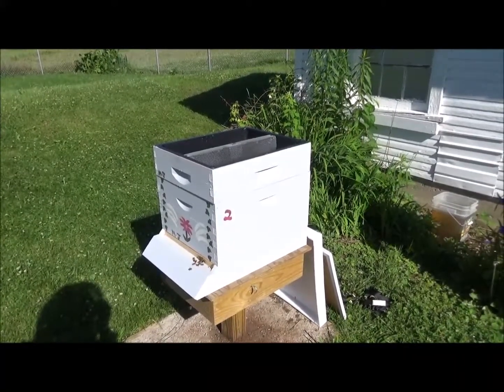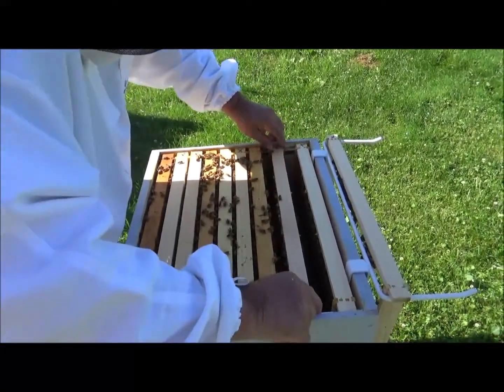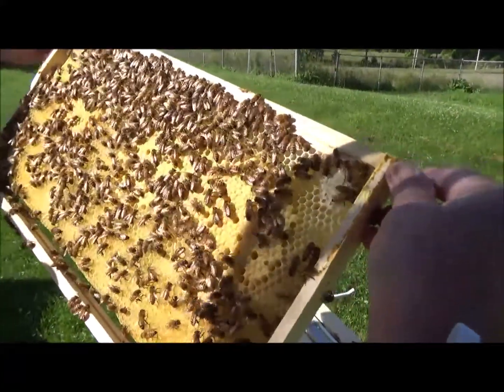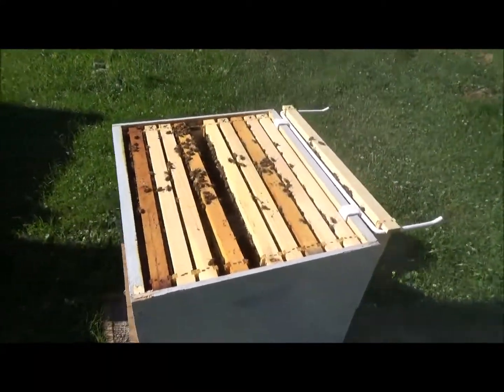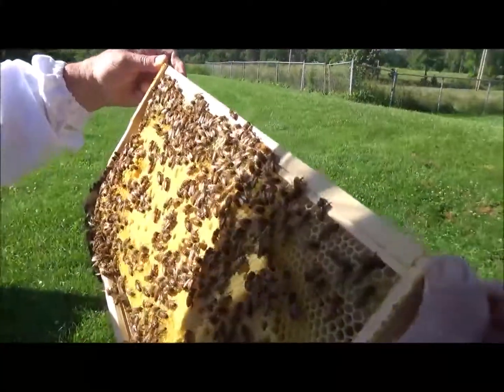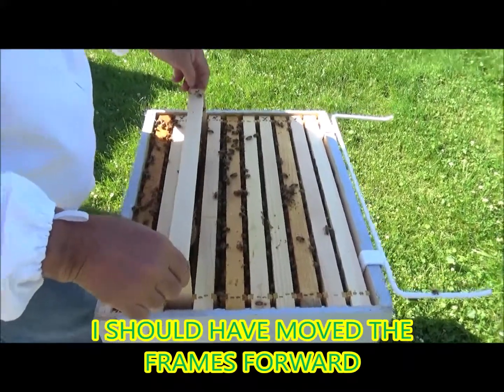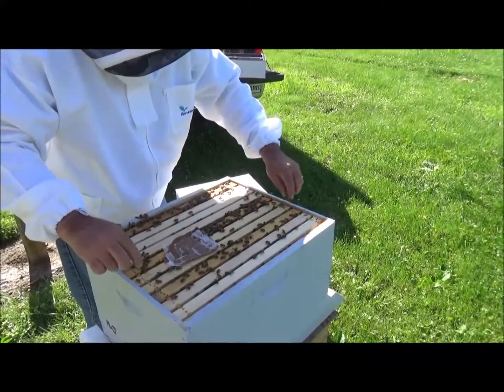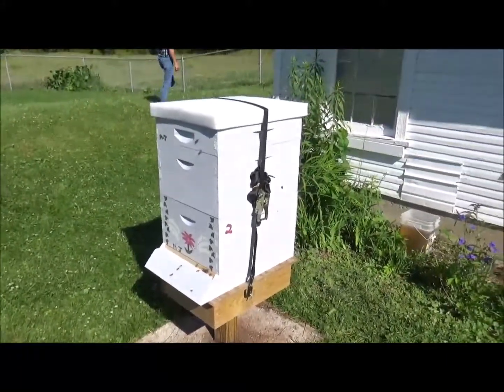BEE HIVE INSPECTION D 18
THIS IS HOW NOT TO DO A INSPECTION WOW WHAT A BAD DAY